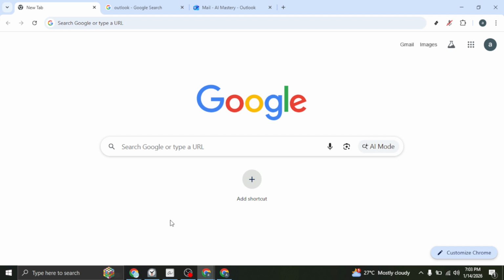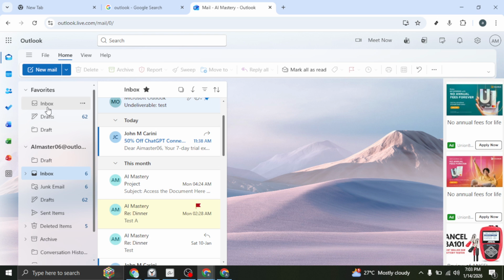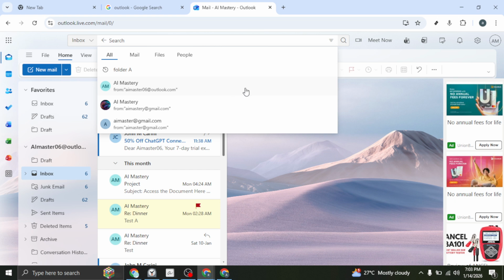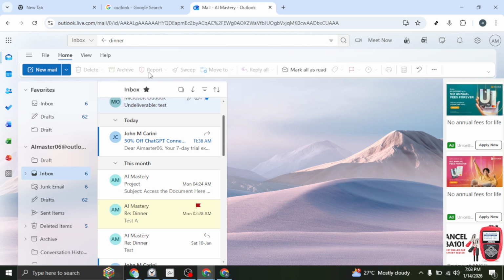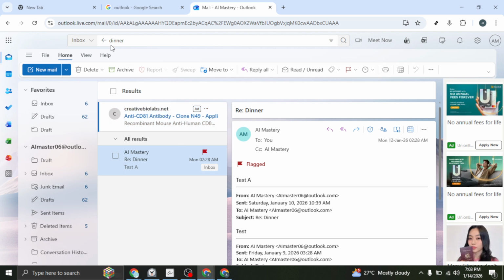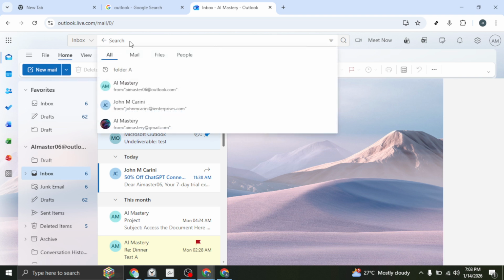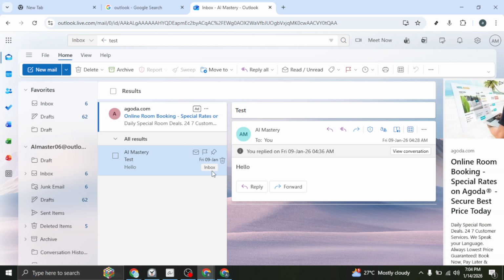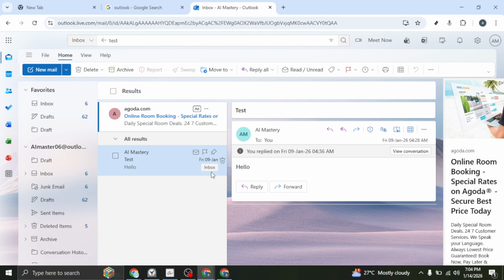How To Find What Folder An Email Is In Outlook (Tested)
In this video, we discuss locating filed messages by learning to find email folder location details. We show you how to use search results to reveal the specific folder path of any message you are looking for.

00:00 Intro
00:14 Accessing Outlook Web Version
00:32 Using the Outlook Search Bar
01:07 Finding the Folder Location
01:37 Refining Your Search
01:50 Quick Reminders